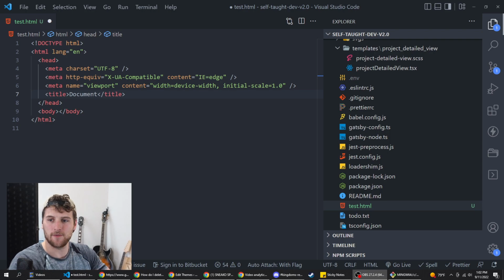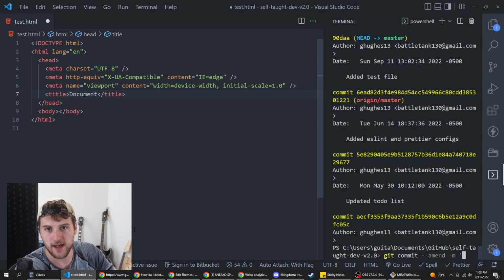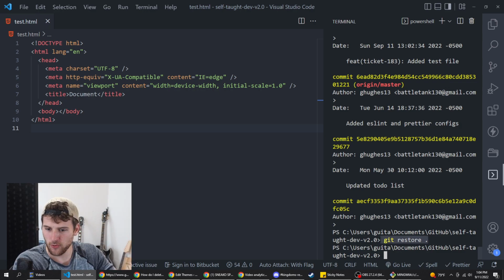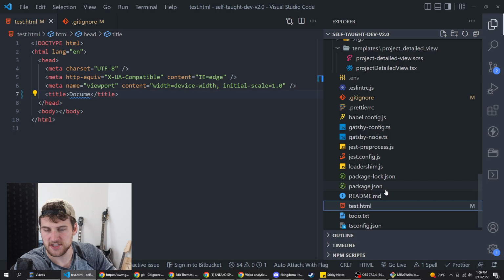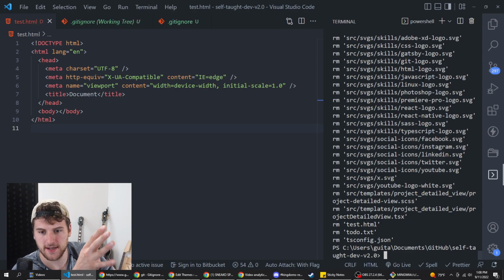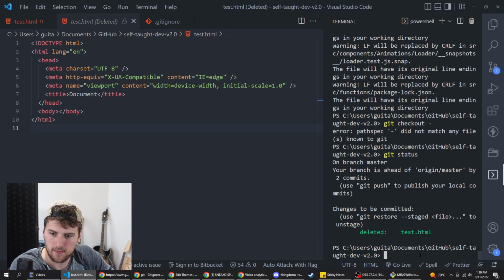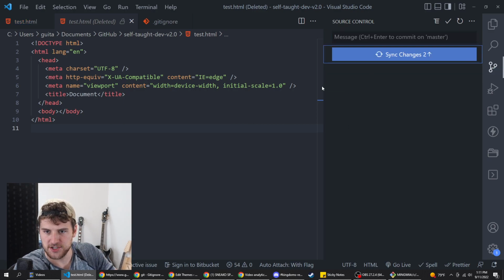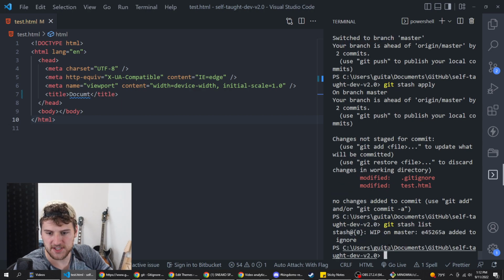5 Things I Wish I Knew Earlier About GIT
Five Things I Wish I Knew Earlier About GIT.
1) How To Change A Git Commit Message
2) Got To Untrack A File With .gitignore
3) How To Discard Unstaged Commits
4) How To Checkout A Previous Branch Easily
5) How To Save Changes Without Committing Them